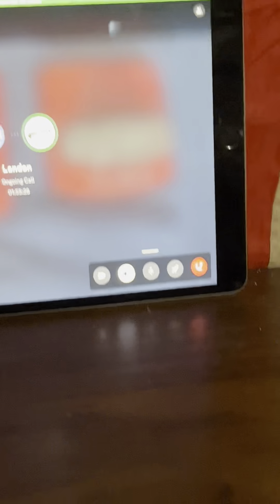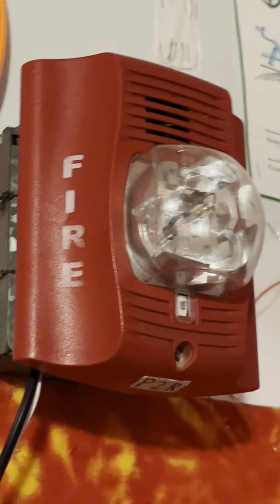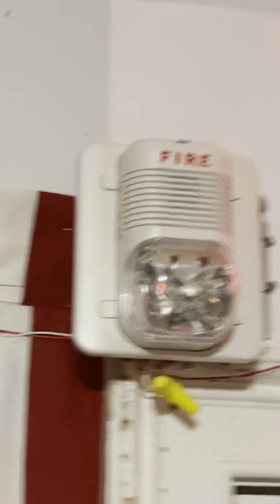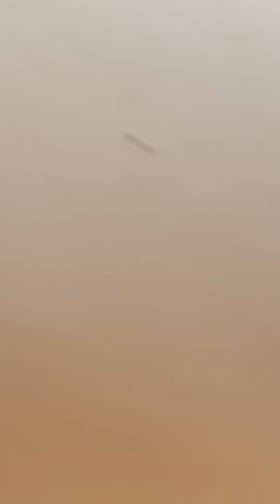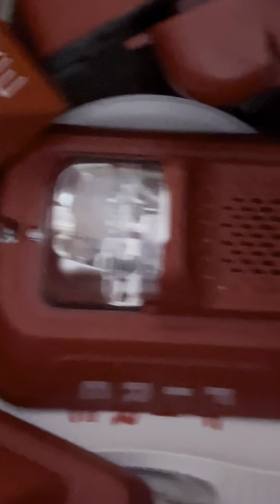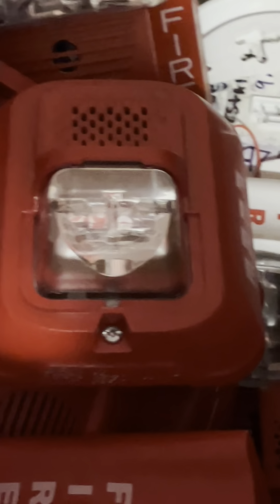System Test 30 System Sensor Classics & Advances